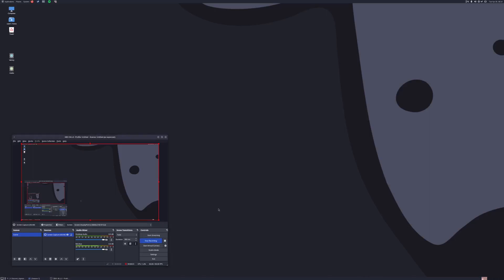SUDO Will be Protest Software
In the future of the systemd/Linux corporate dystopia: you will be shunned for using sudo instead of run0.